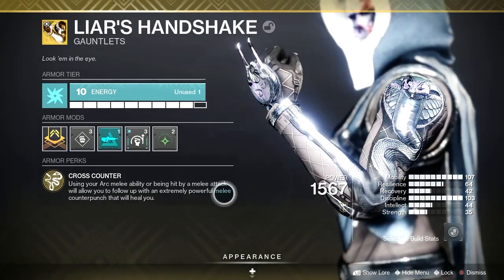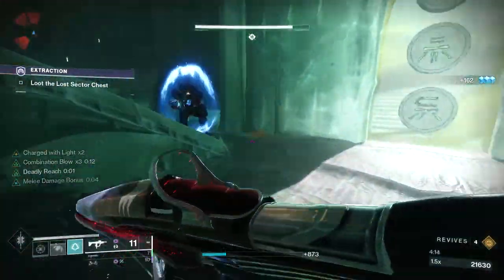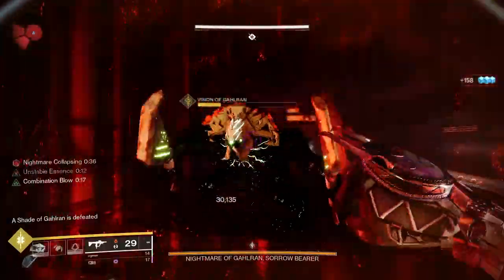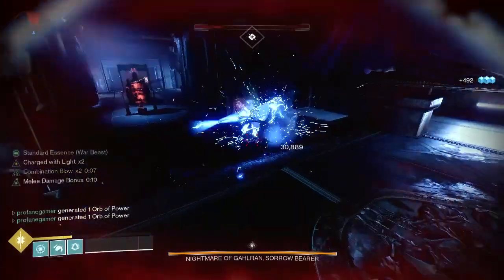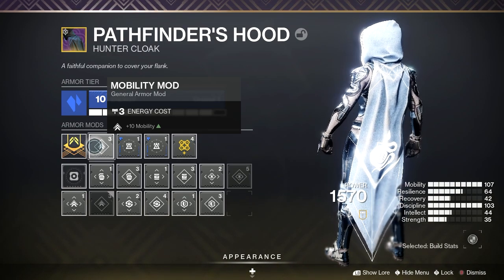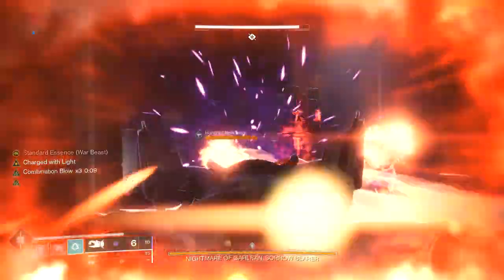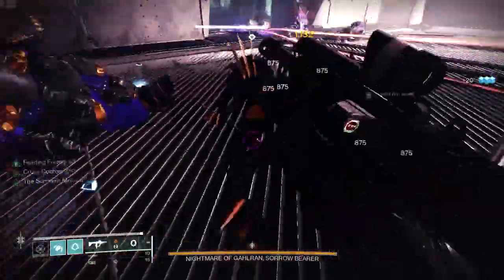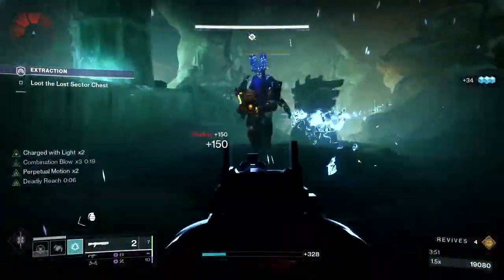THIS ARC 3.0 HUNTER BUILD WILL MAKE YOU A PVE GOD!!! BEST HUNTER ARC BUILD IN SEASON 18! [DESTINY 2]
This Busted Arc Hunter build is Amazing with Arc 3.0 Builds in Season 18!

🎮 HELPFUL LINKS 🎮

Profanendobscene

Profanendobscene

⚜️In Need of a Destiny 2 Clan? Join Profane Nation!⚜️